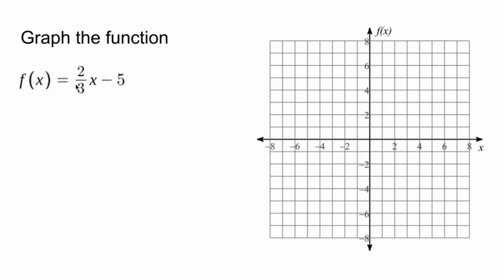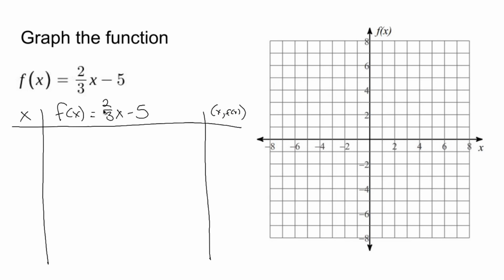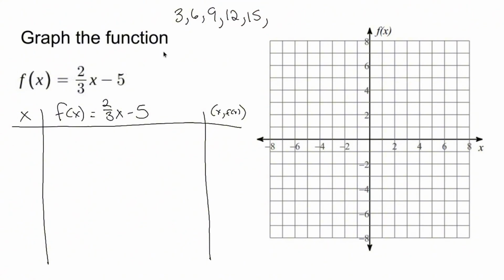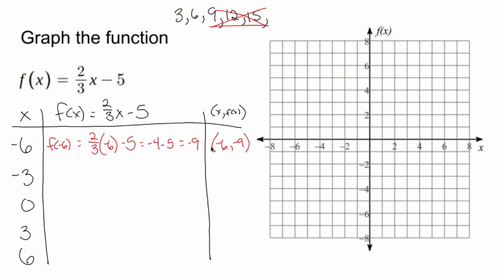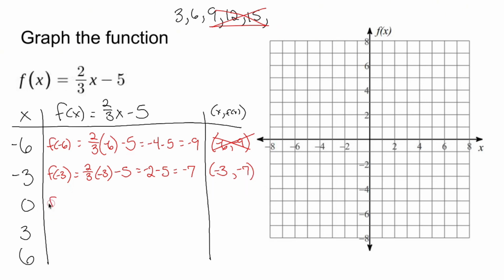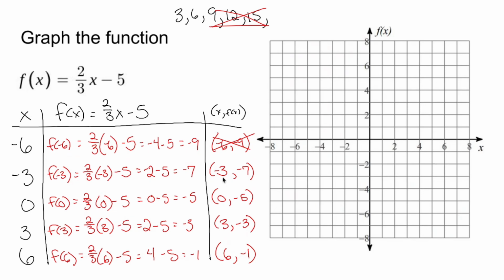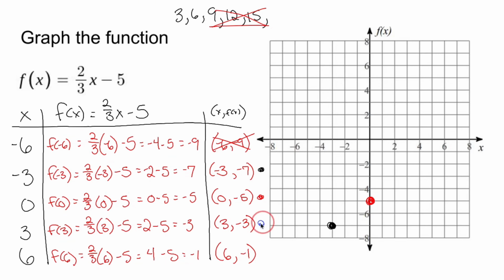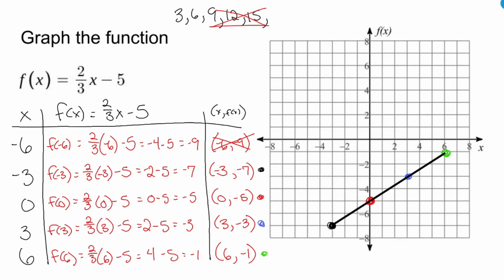Algebra 1 Practice - Graph a Linear Function by Making a Table (Example 4)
To graph a linear function by making a table, follow these detailed steps:

### **1. Write Down the Linear Function**

Start with the linear function in the form \( y = mx + b \), where:
- \( m \) is the slope of the line.
- \( b \) is the y-intercept.

### **2. Create a Table of Values**

1. **Choose x-values**: Select a set of x-values. Typically, you choose at least three x-values to ensure accuracy. It's helpful to include negative, zero, and positive values.

2. **Calculate Corresponding y-values**:
   - Substitute each chosen x-value into the linear function to find the corresponding y-value.
   - For each x-value, compute \( y \) using the formula \( y = mx + b \).

3. **Fill in the Table**:
   - List each x-value and its corresponding y-value in a table format.

   **Example**:
   For the function \( y = 2x + 1 \):

   | x  | y   |
   | -1 | -1  |
   | 0  | 1   |
   | 1  | 3   |

   - For \( x = -1 \): \( y = 2(-1) + 1 = -2 + 1 = -1 \)
   - For \( x = 0 \): \( y = 2(0) + 1 = 0 + 1 = 1 \)
   - For \( x = 1 \): \( y = 2(1) + 1 = 2 + 1 = 3 \)

### **3. Plot the Points**

1. **Draw the Coordinate Plane**: Draw a horizontal axis (x-axis) and a vertical axis (y-axis) on graph paper or a digital graphing tool.

2. **Plot Each Ordered Pair**:
   - Locate each point from the table on the coordinate plane.
   - Mark each point with a dot and label it if necessary.

1. **Connect the Points**: Use a ruler to draw a straight line through the plotted points. Since it's a linear function, the points should lie on a straight line.

2. **Extend the Line**: Extend the line beyond the points in both directions, and add arrowheads at the ends to indicate that the line continues indefinitely.

### **5. Label the Graph**

1. **Add Labels**: Label the x-axis and y-axis, and write the equation of the line on the graph.

2. **Check Accuracy**: Verify that the points on the line match the table values and that the line is straight.

### **Summary**:

To graph a linear function:
- Create a table with chosen x-values and calculate their corresponding y-values.
- Plot these (x, y) points on a coordinate plane.
- Draw a straight line through the points and extend it.

This method ensures an accurate and clear representation of the linear function.

/ nickperich

Nick Perich
Norristown, Pa